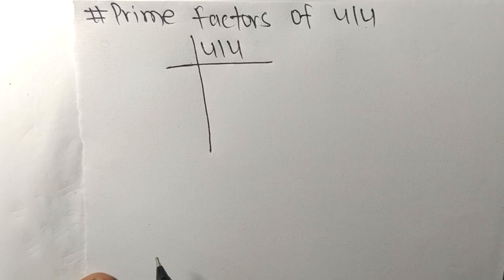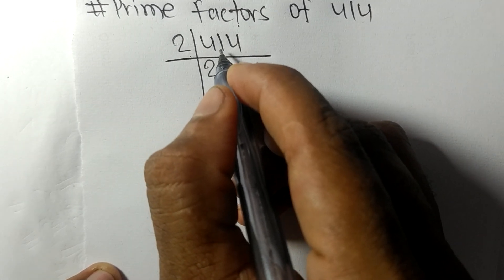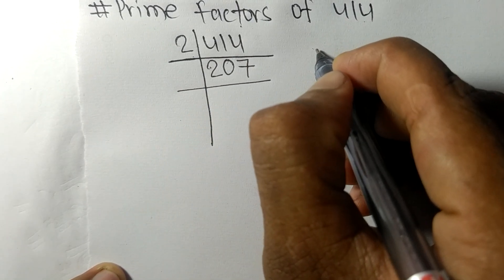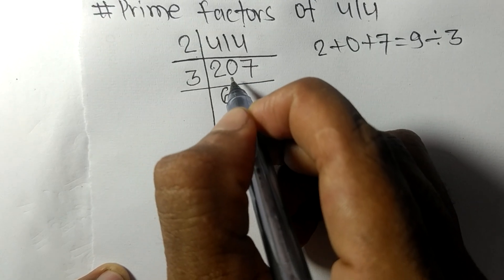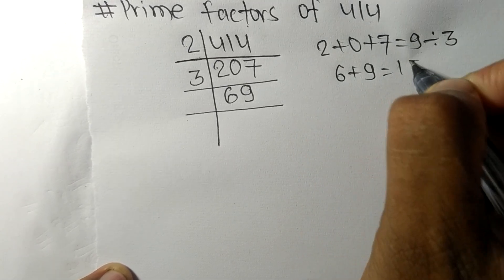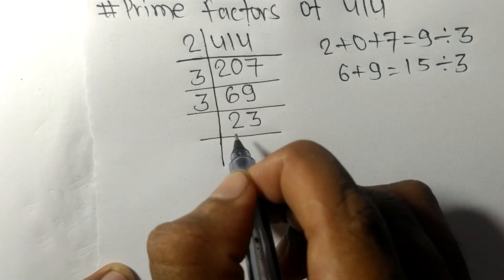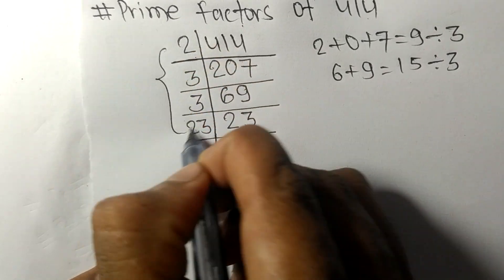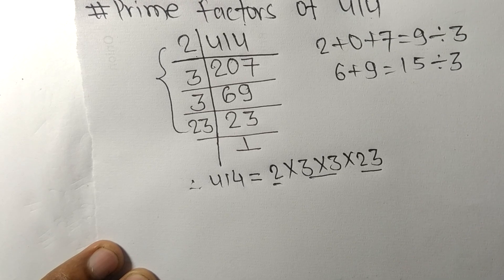Prime factors of 414